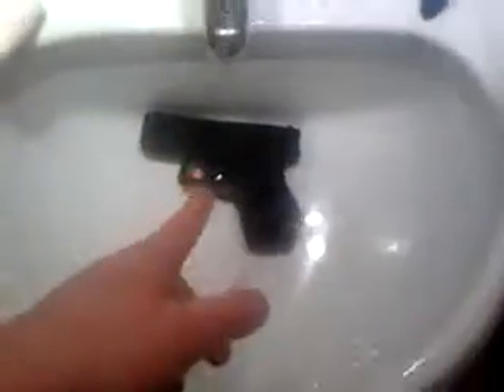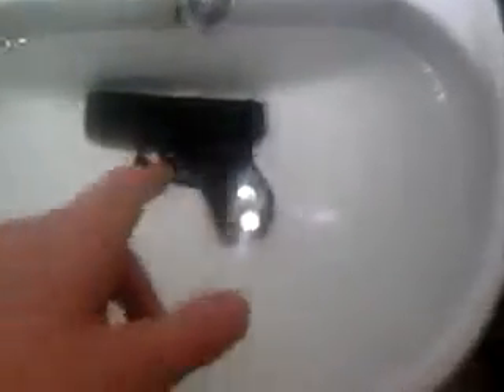Airsoft Spring powered Glock 26 torture test: water